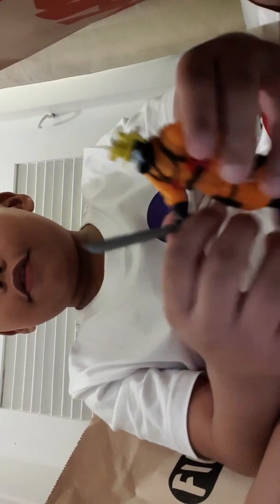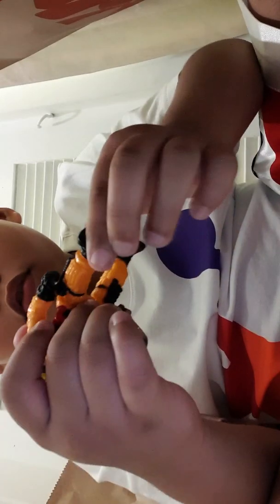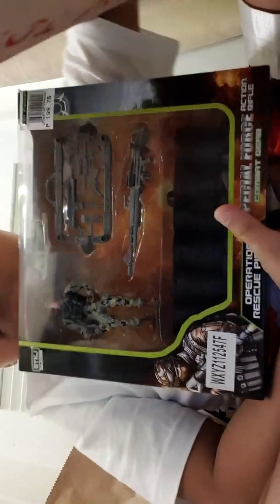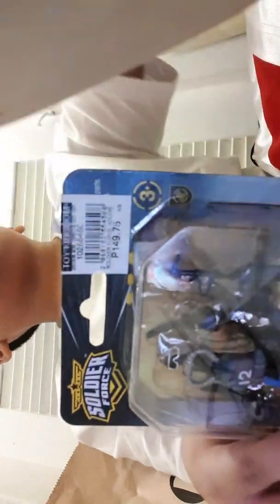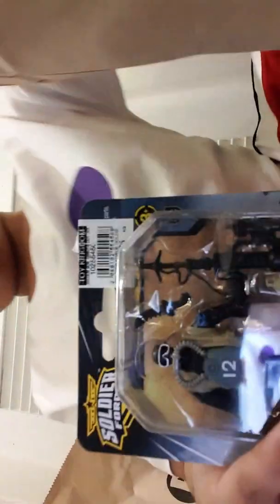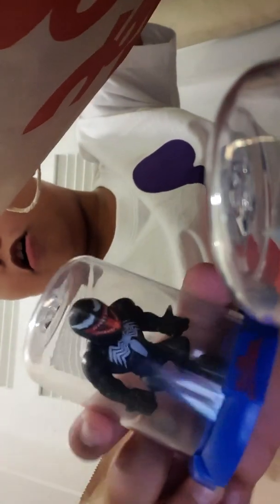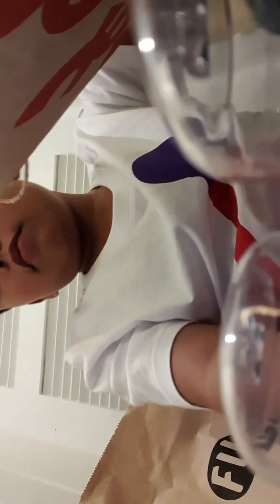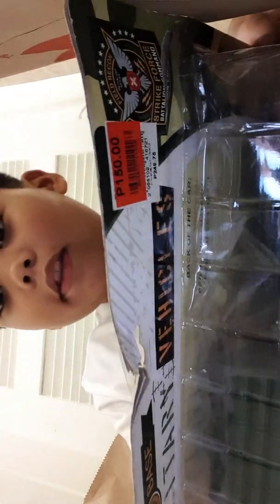My fourth in the mall